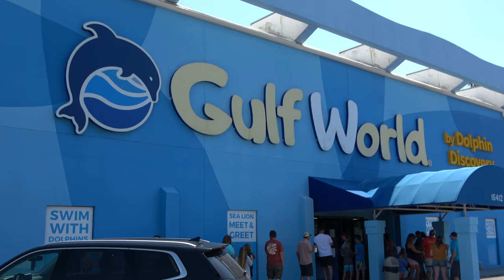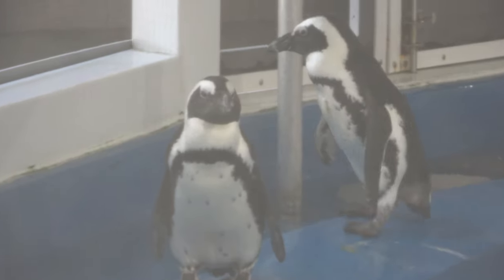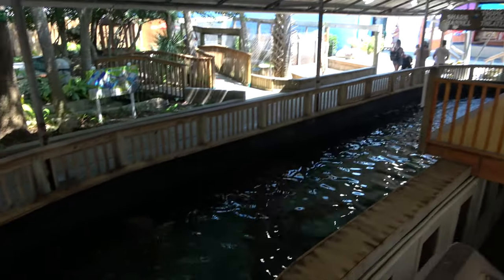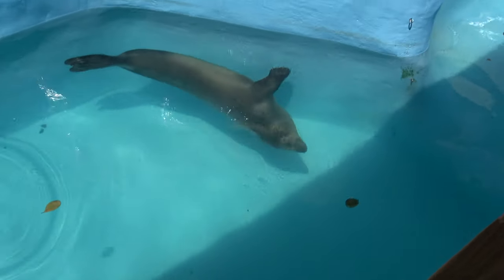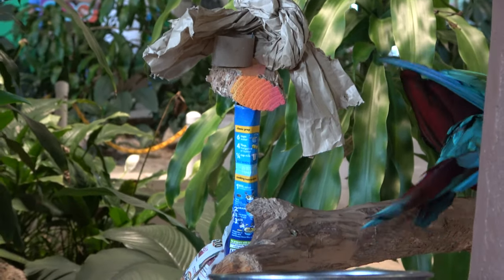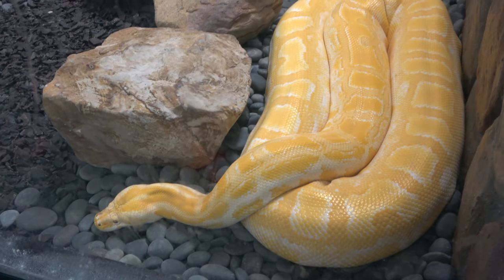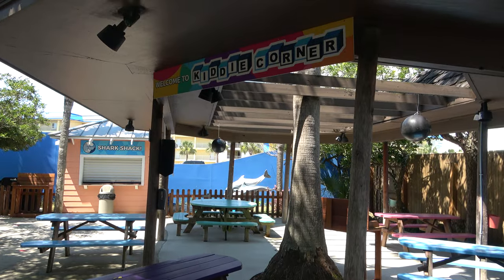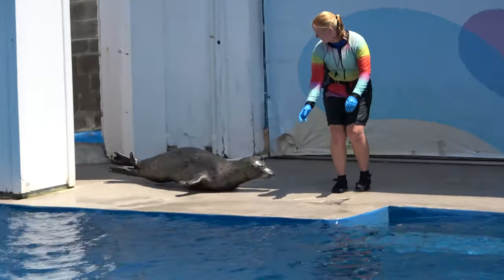Gulf World (Panama City Beach) Tour & Review with The Legend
Join Molly & The Legend as they show you around the Gulf World Marine Park in Panama City Beach Florida.  This aquarium attraction features a dolphin show, a sea lion show as well as many different animal exhibits.

2 PM weekdays & 10 AM weekends

Ranger @parkblotter
Hyde @onlinehyde

Untapped: DrewTheIntern